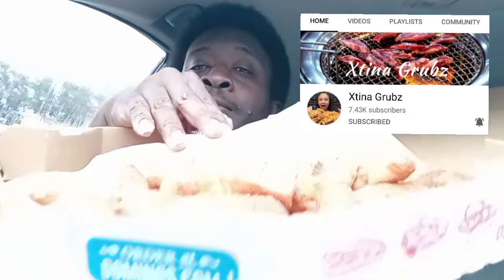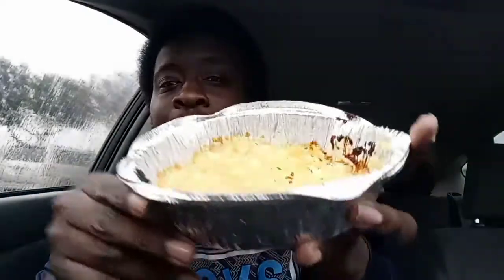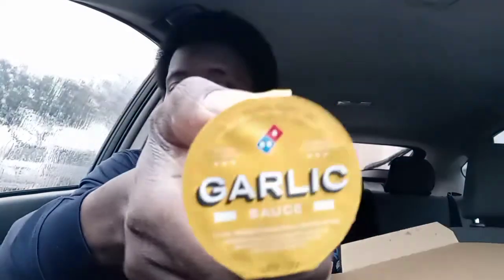STUFF YOUR PIE HOLE CHALLENGE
STUFF YOUR PIE HOLE CHALLENGE BY @Xtina Grubz

Hello Everyone Hop You Enjoy Watching..

Challenge Rules:
10 minutes to eat a thin crust spinach & feta pizza.